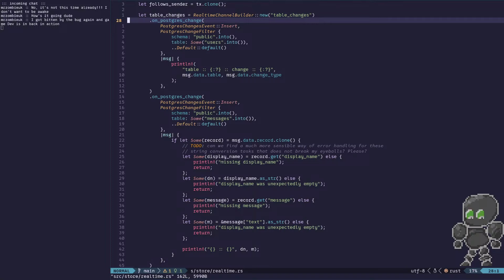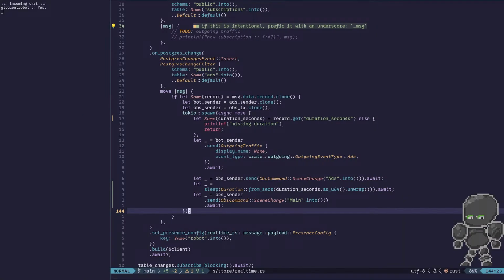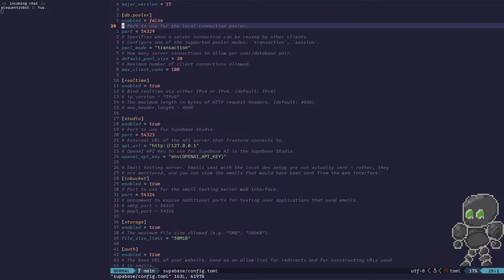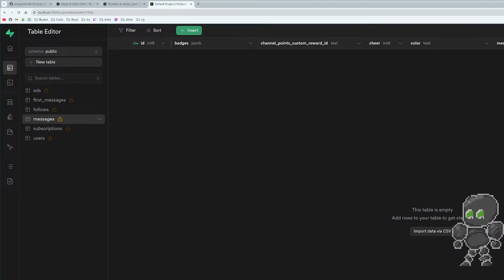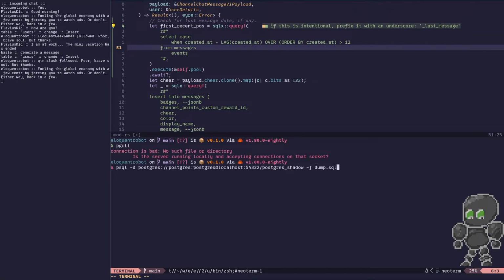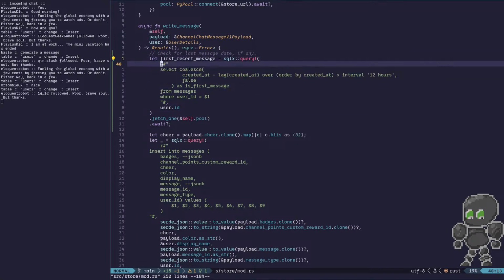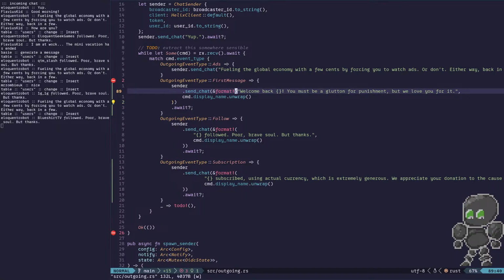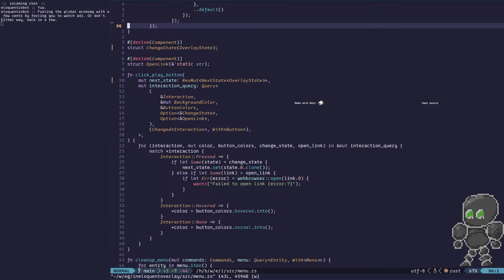more twitch rust shenanigans, of which there are already so many